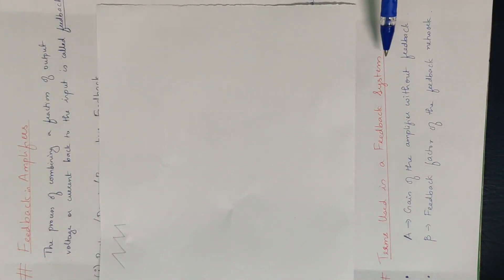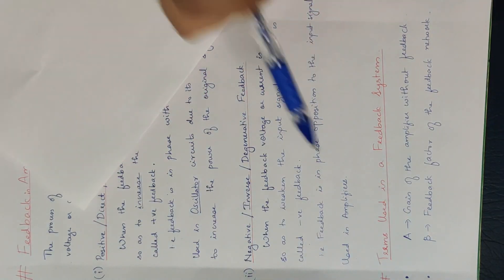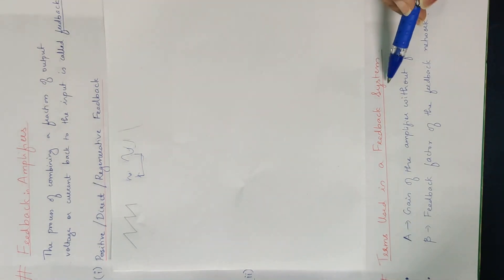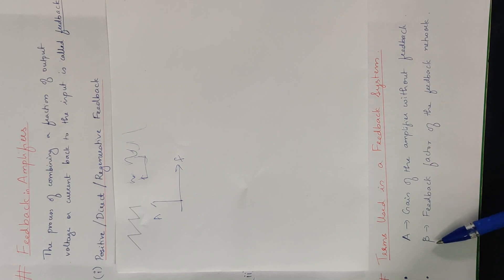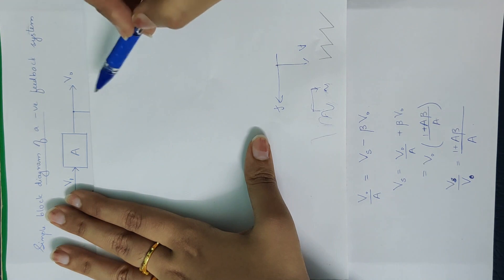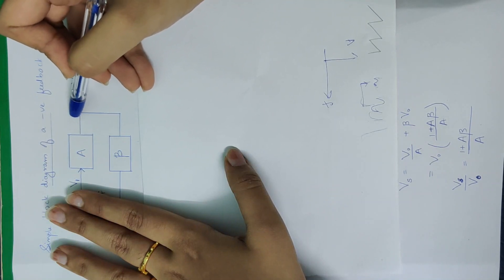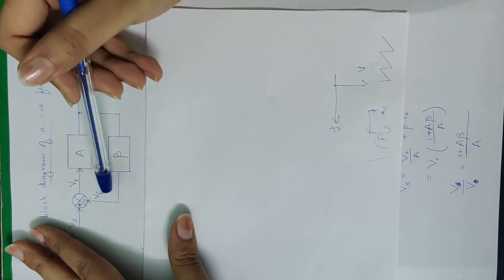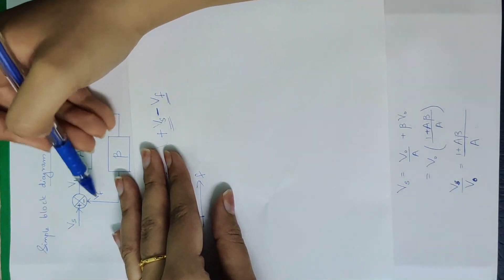24 Mod 3 AE Derivation of gain with feedback